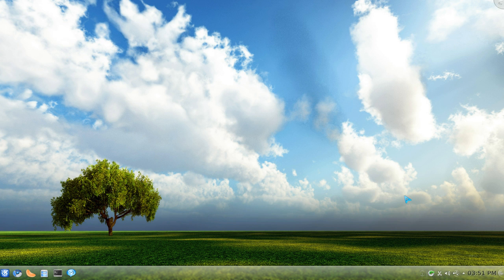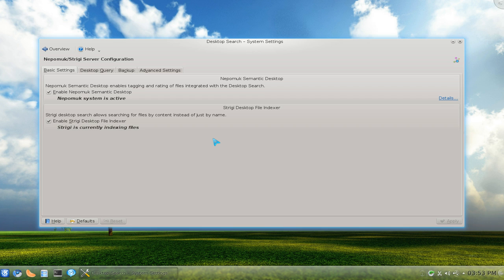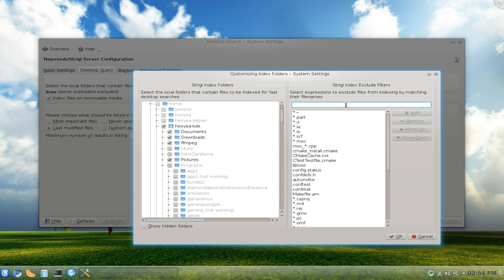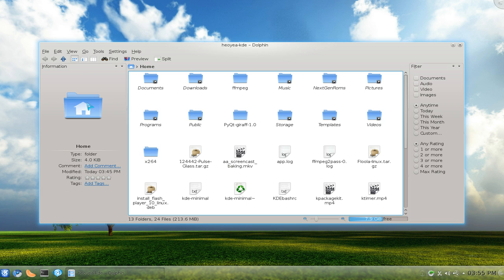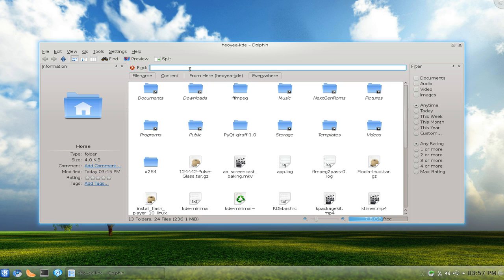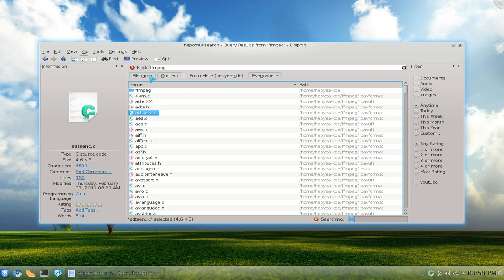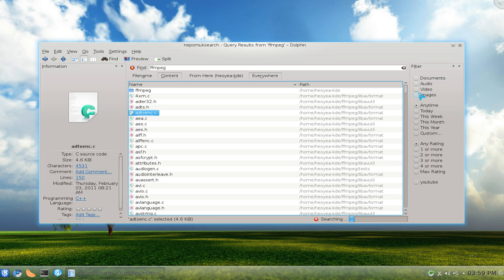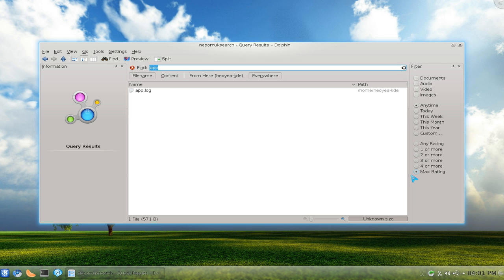Desktop Search - Nepomuk Strigi & Faceted Browsing - Kubuntu 10.10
Description: the Nepomuk Meta Data Library
 Nepomuk aims to provide the basis to handle all kinds of metadata on the KDE
 desktop in a generic fashion. This ranges from simple information such as tags
 or ratings over metadata extracted from files to metadata that is generated by
 applications automatically. RDF, the Resource Description Framework, provides
 the powerful basis to store and query all this data. The goal is to categorize
 all metadata using clean ontologies to make an automated handling and
 enrichment of the data possible.
 This library implements core Nepomuk functionality like handling of resources
 and ontologies.
 This package is part of the KDE Development Platform libraries module.

Description: fast indexing and searching tool for your personal data (daemon)
 Strigi is a program for fast indexing and searching your personal data. It can
 gather and index information from files in the filesystem even if they are
 hidden in emails or archives. It comes with a Qt4 GUI, an HTML GUI and a KDE
 GUI.

 Main features:
  * very fast crawling
  * very small memory footprint
  * no hammering of the system
  * pluggable backend, currently clucene and hyperestraier, sqlite3 and xapian
    are in the works

Dolphin Adds Faceted Browsing
The search interfaces of Kfind and Dolphin have been unified in a new, simplified search bar. Faceted browsing makes its public debut in the form of a Filter Panel that enables you to easily browse your indexed files using their metadata. A new sidebar allows for faceted searching, an enhancement to the traditional filebrowsing using metadata as additional filters.

Dolphin's faceted browsing lets you use multiple filters to find files by metadata
Column View usability improves. Columns width is now adjustable automatically or by the user, file selecting using a rubberband is now available and the horizontal scrollbar is no longer needed for navigating neighboring columns.
To accompany the move of KDE development from SVN to Git, Dolphin features a new Git plugin, allowing updating and commiting from the GUI. The SVN plugin is of course still available.